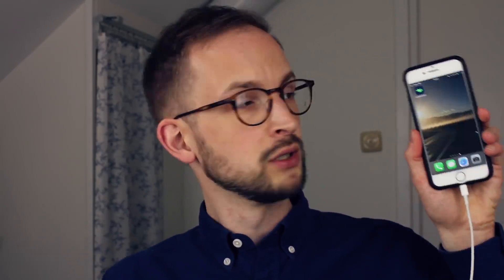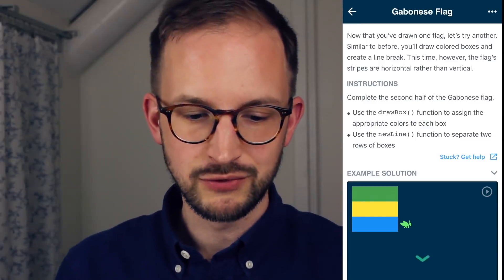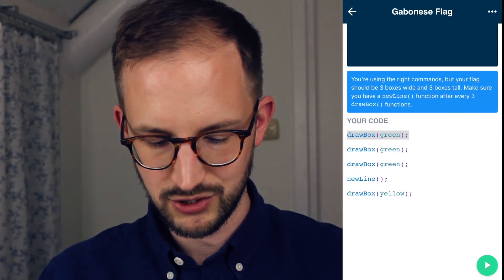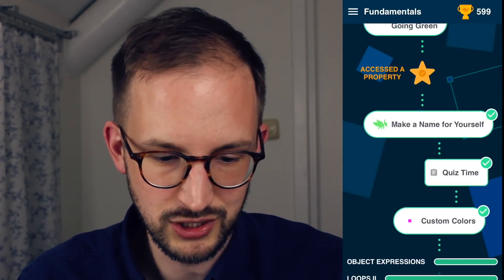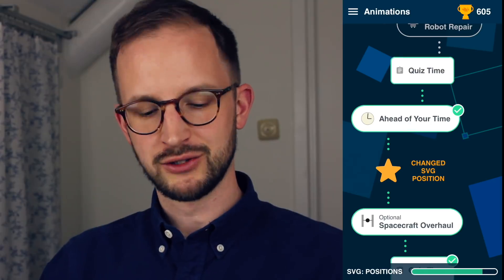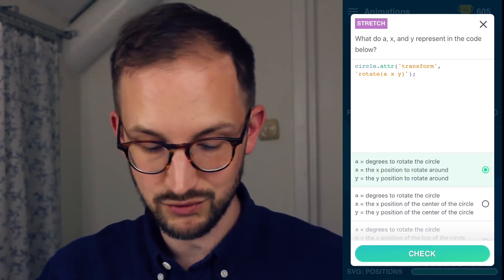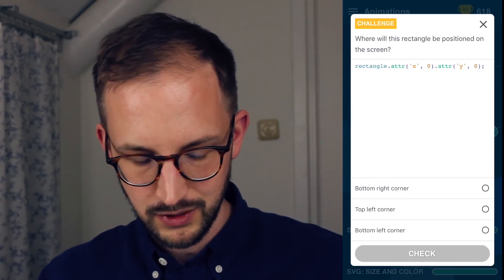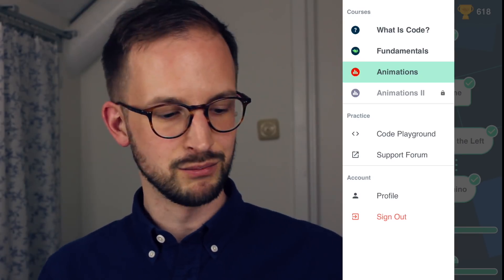Learning to code on your mobile?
The answer is YES - you can learn to code on a smart phone - with the Grasshopper app. A neat way of combining both examples and quizzes to learn JavaScript on your mobile phone.

ALSO a rant on how to NOT learn through learn-how-to-code excercises. Very exciting!

or look for Grasshopper in your app store. It is pretty fun.